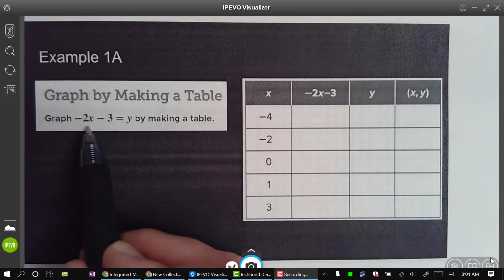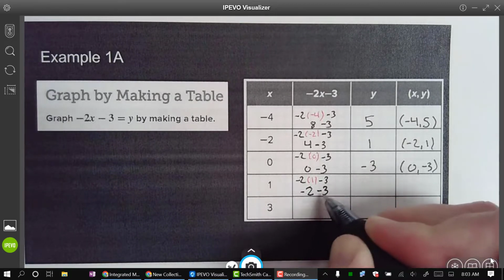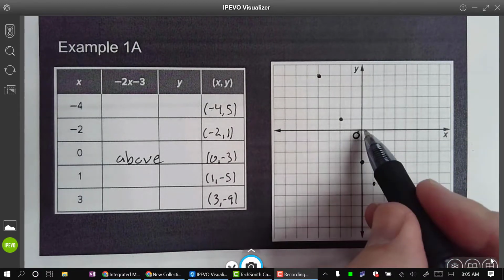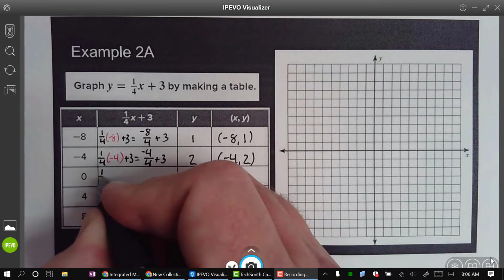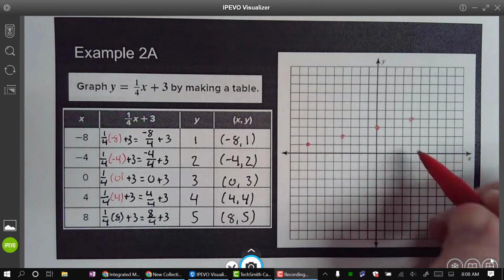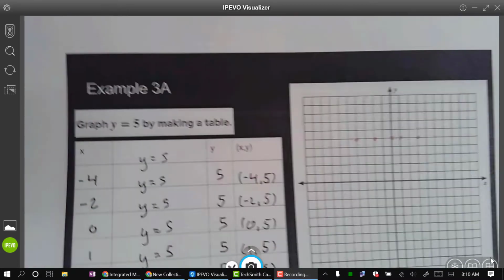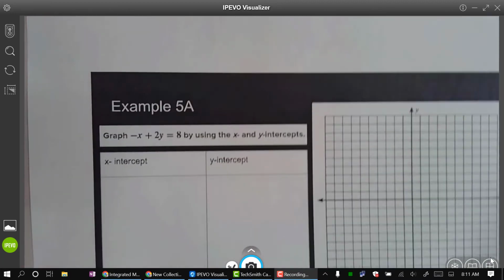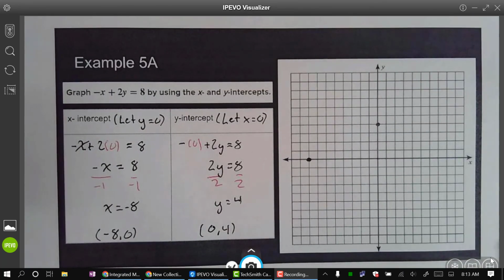U2 Lesson Notes # 1 Pt 1 22 23